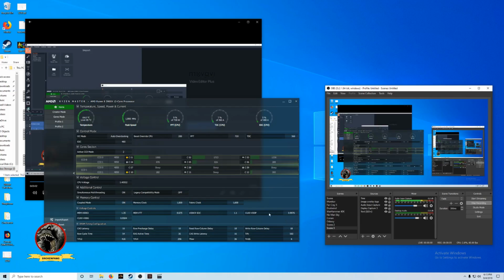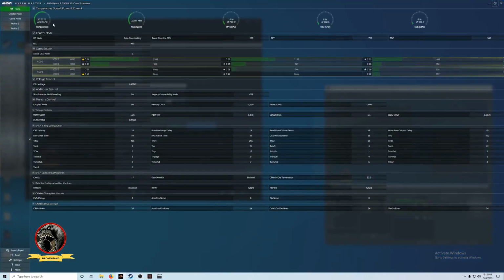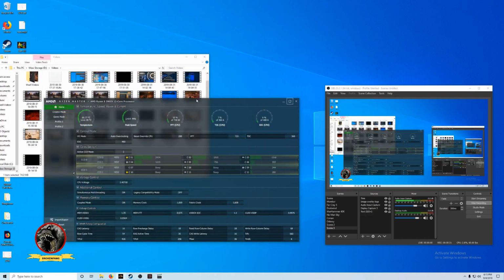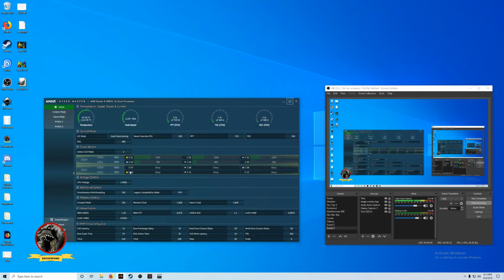AMD Ryzen 9 3900X Temps #2